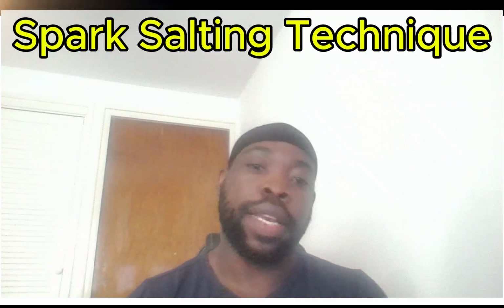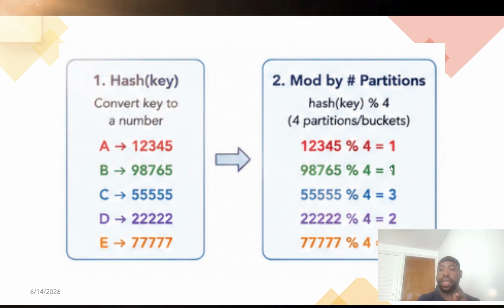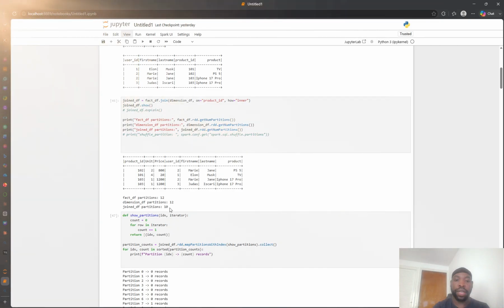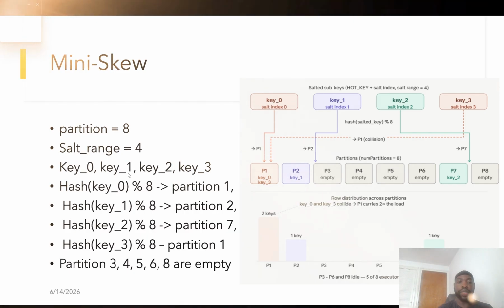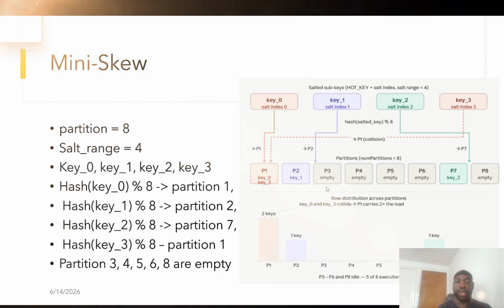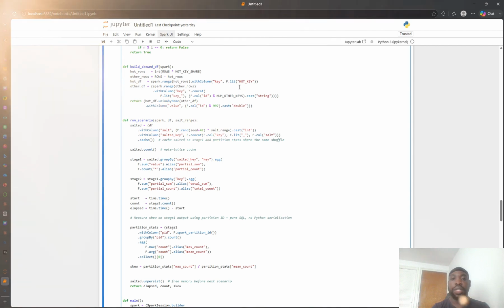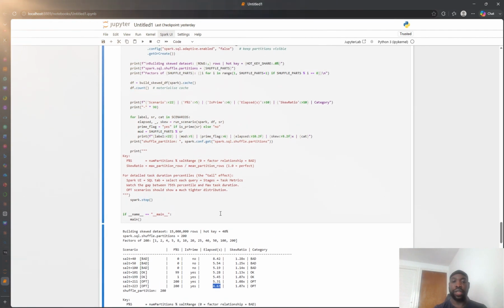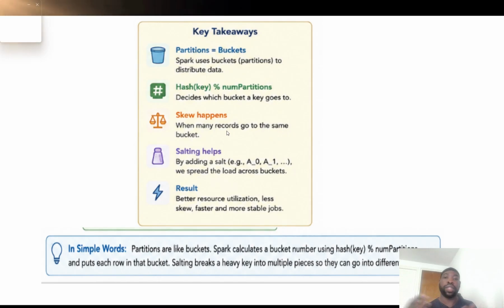Mastering Spark Salting: How to Choose the Perfect Salt Value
Is a single skewed partition crashing your entire Spark job with Out of Memory errors? Stop guessing your salt values and start using prime number distribution to perfectly align data with your executor cores.

We must eliminate skewed partitions by calculating the optimal salt value through prime number distribution and executor core alignment. I will benchmark shuffle read times across varied key cardinalities. By executing terminal-based performance traces, I validate that balanced data distribution maximizes cluster throughput.

I have demonstrated with some examples how prime number is a good candidate for Spark Salting range and why using a Salting Range of the same factor as the number of partitions can create a mini-skew.